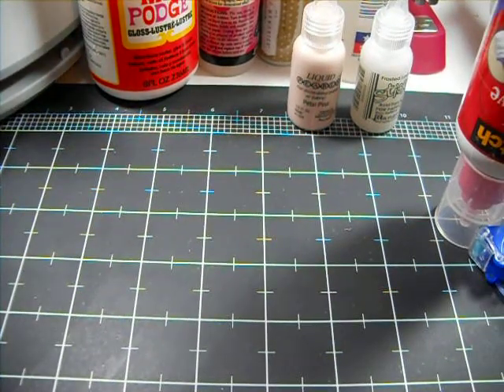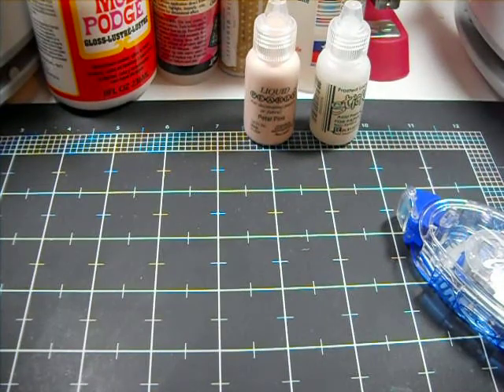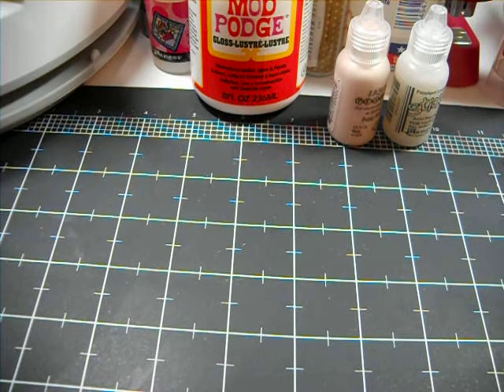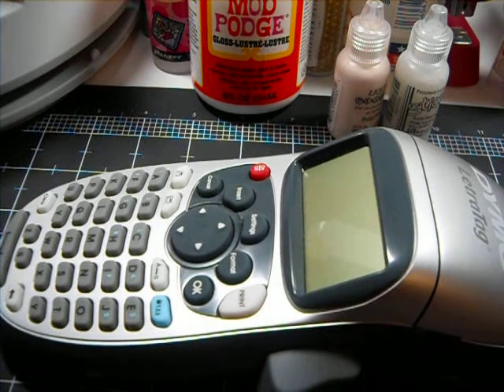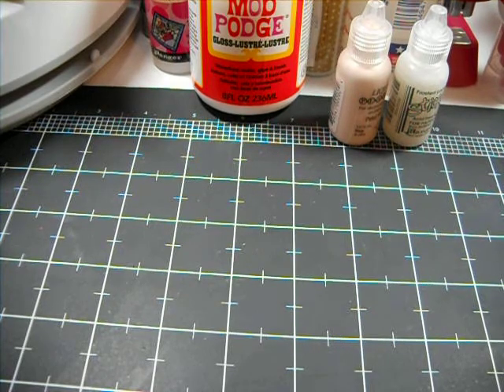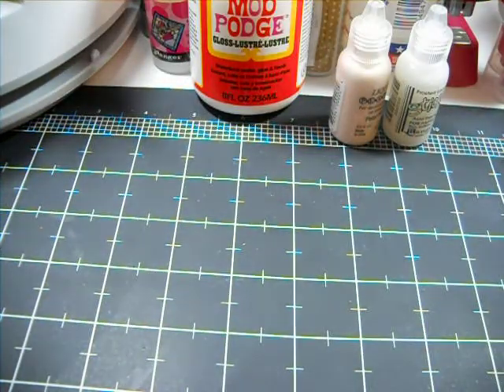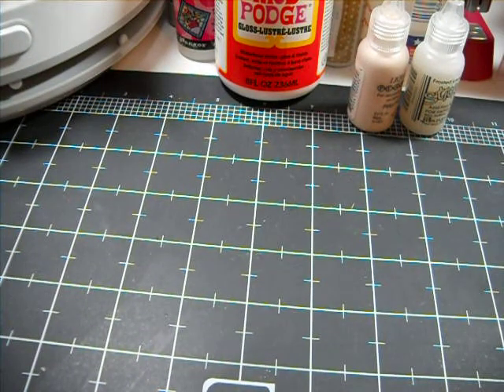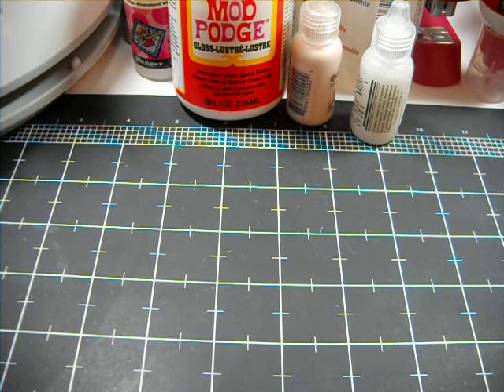I've Been Tagged!!! Bon's Faves & Must Haves Of "2012"!!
This is my video response to being tagged for my Faves & Must Have Of 2012 Tag!! I was tagged by three wonderful ladies:

...and last but certainly not least is my beautiful Sister Cub Sherain...She is proudmommy702 Here on YouTube! Her link is:

Thank you each for thinking of me...and tagging me! I am so sorry that I am just now well enough to do the video...better late than never though right?!